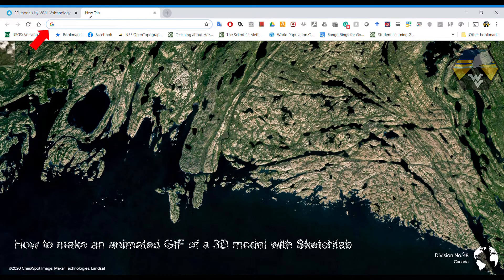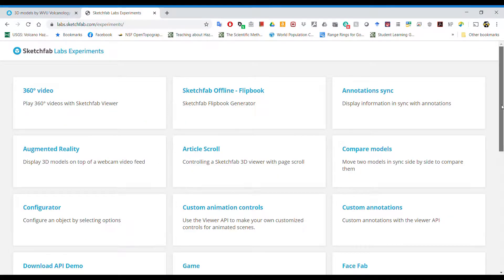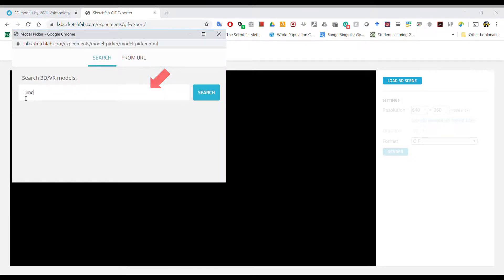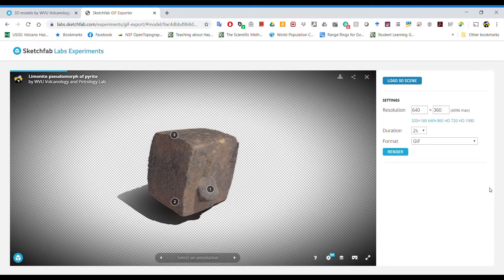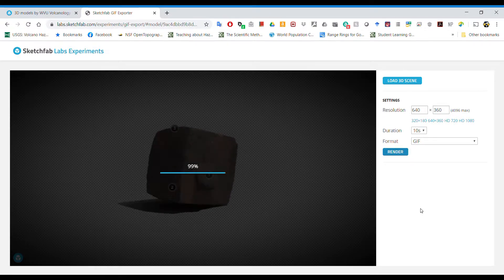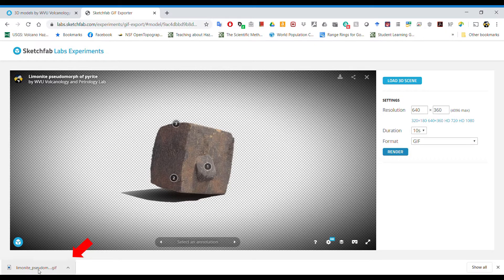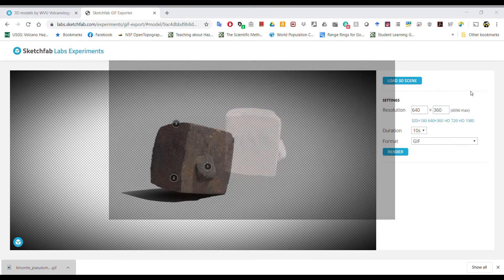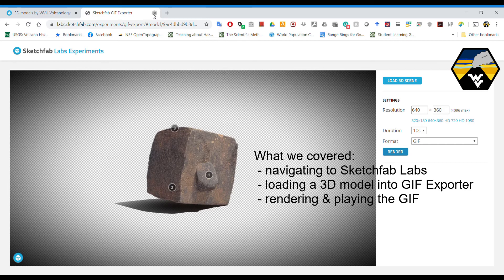Building Models in Metashape - How to make simple rotating GIF videos of Sketchfab.com 3D models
This video guides you through how to make short GIF videos of rotating 3D models on Sketchfab.com using SketchFab Labs.
10.5281/zenodo.3926750